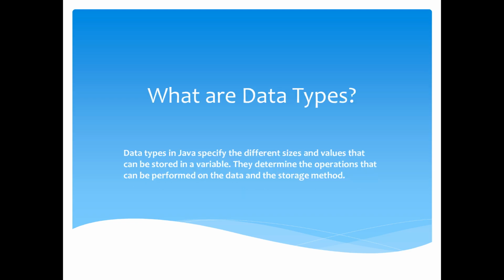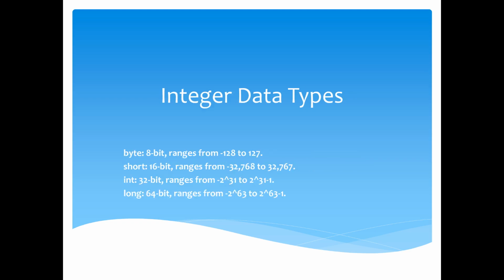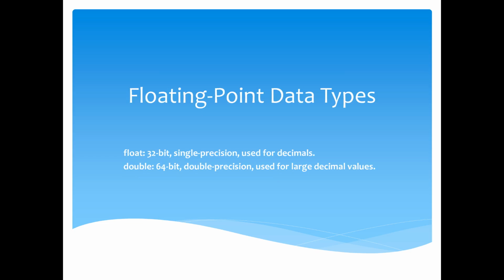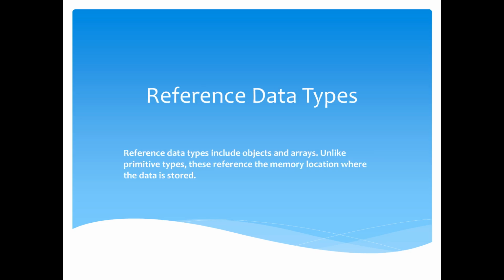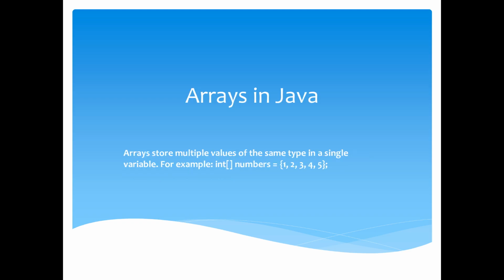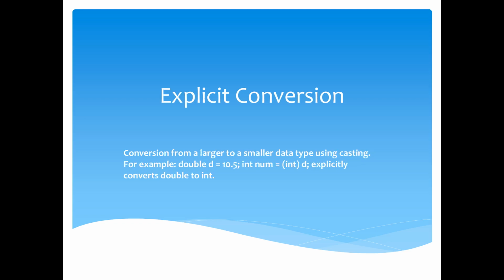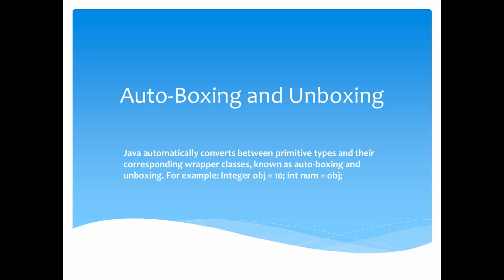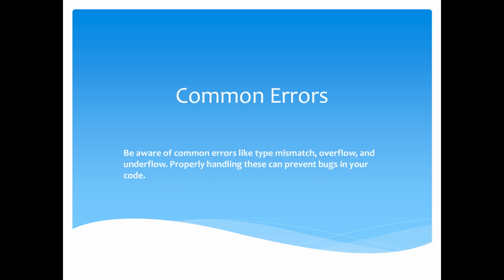Exploring Data Types in Java: A Comprehensive Guide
About Java Data Types.